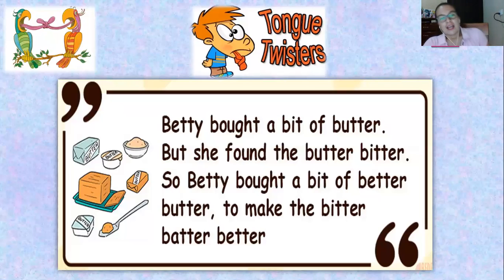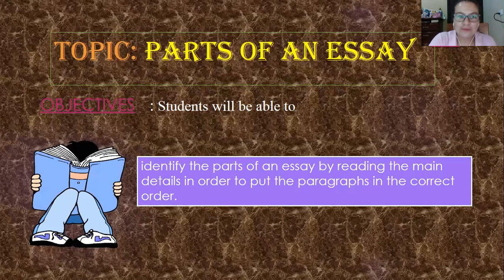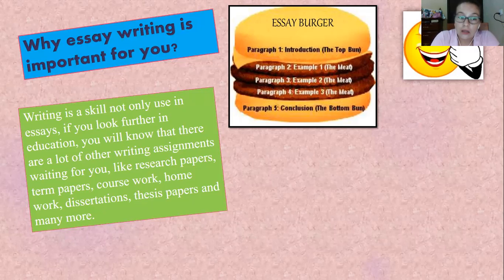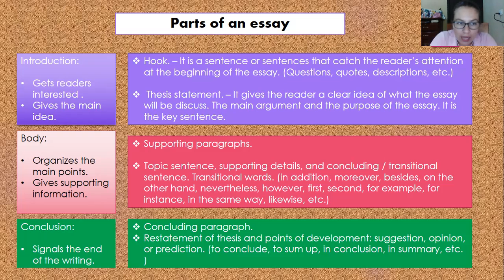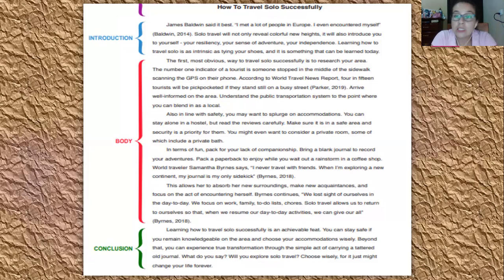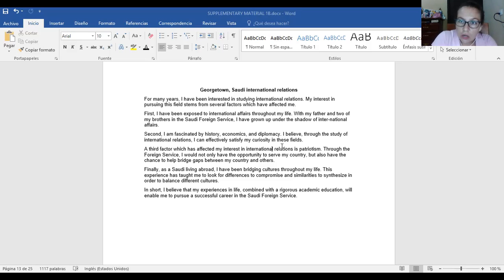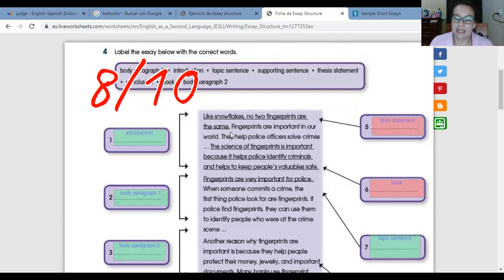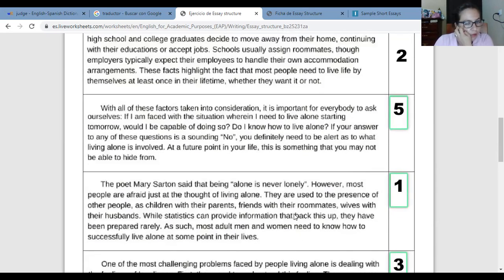CLASS 4 2 BIMESTRE DONE